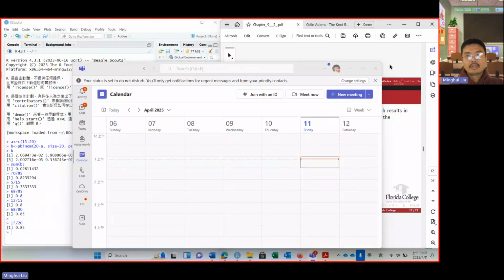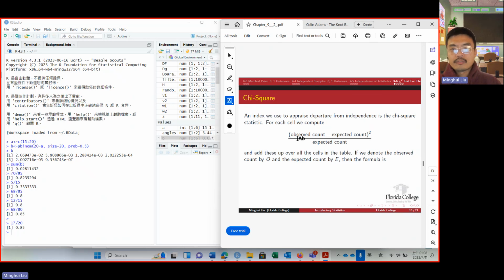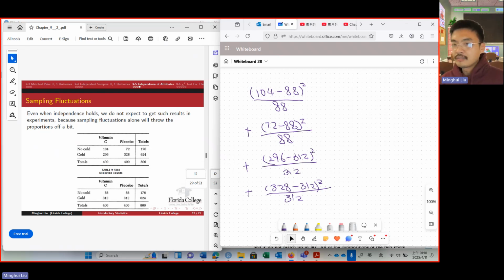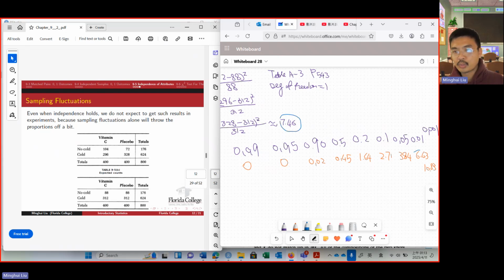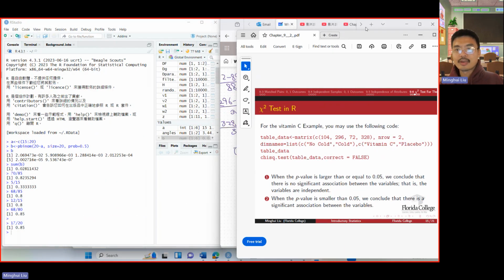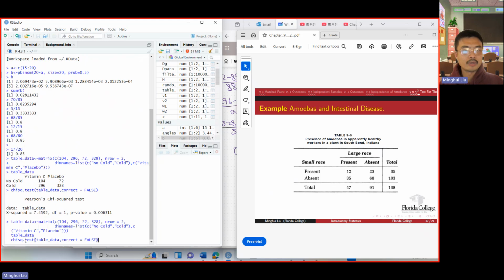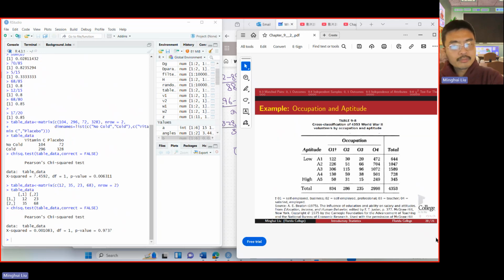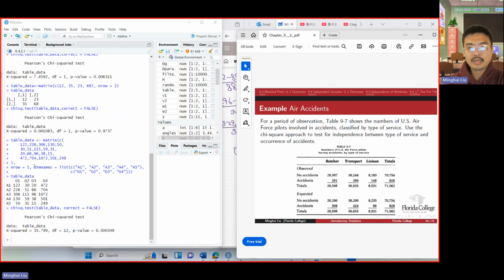Chapter 9 (3)